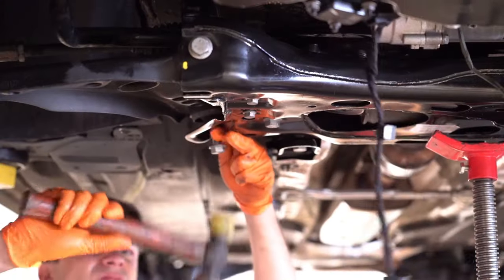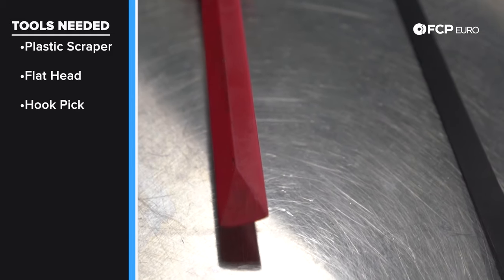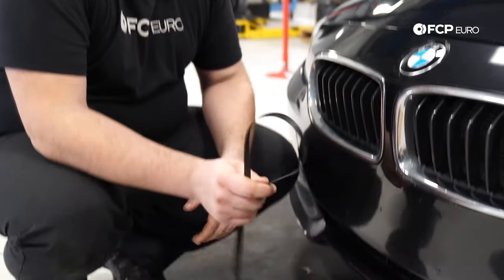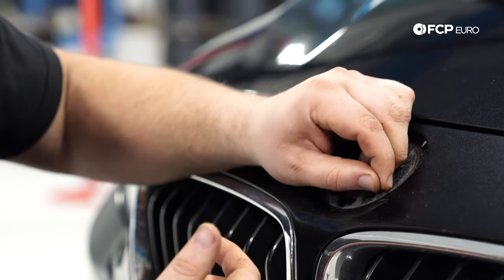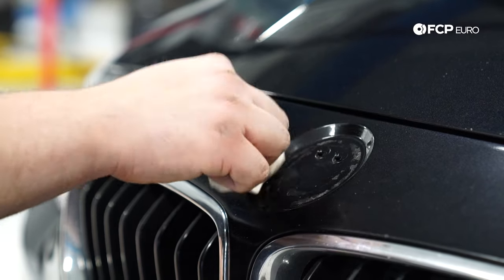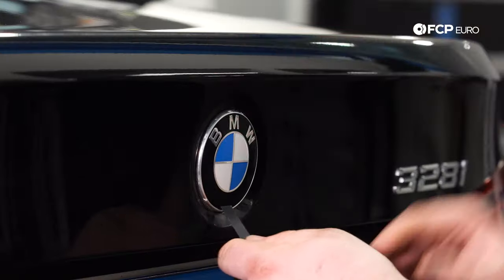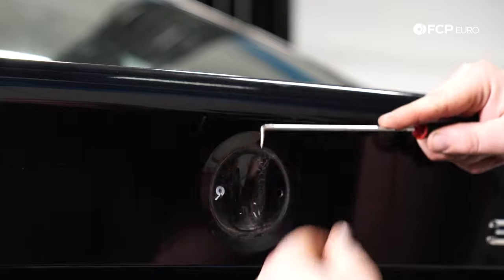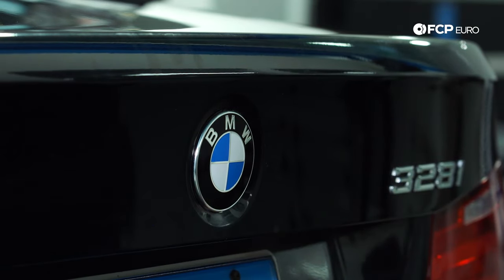How To Easily Replace A BMW Roundel - Badge/Emblem Swap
► Replacing the Roundel on your BMW can be both satisfying and frustrating to do. Our BMW catalog manager shares some tips and tricks to easily replace your old worn BMW Roundel with some brand new ones with simple tools/objects lying around your garage. For such an easy and cheap DIY it can make a world of difference in how your car looks front and back.

Buy Emblems Used In This Video:
BMW Roundel Emblem - Genuine BMW 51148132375(Trunk)-